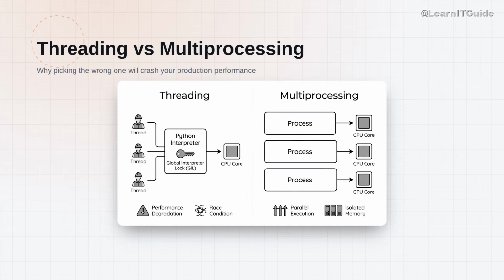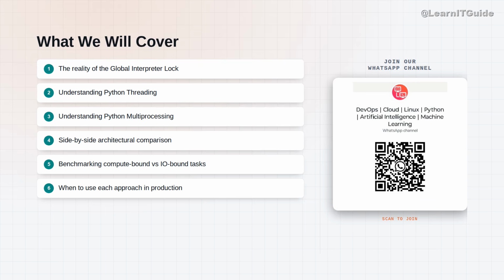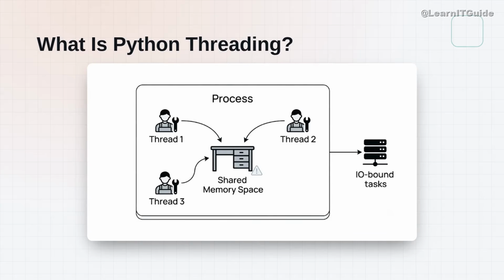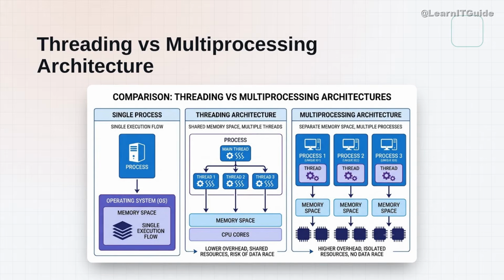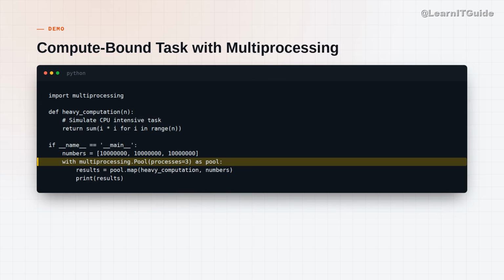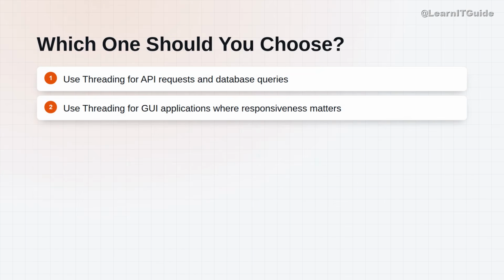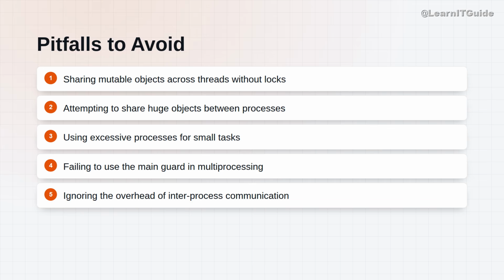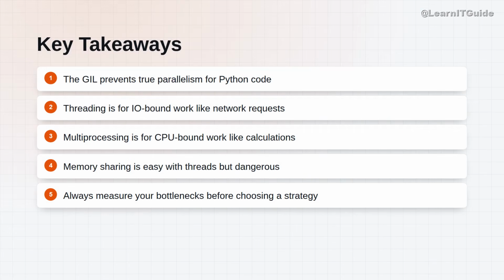Python Threading vs Multiprocessing: Which Should You Use in 2026?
Stop guessing which concurrency model to use in Python. We break down the technical differences between Threading and Multiprocessing, showing you exactly when each will speed up your code and when they will cause performance bottlenecks.

After this video, you will know how to optimize your Python applications for IO-bound vs CPU-bound tasks, avoid common race conditions, and manage memory effectively in production environments.

Chapters:
🕑 00:00 - Intro
🕑 01:27 - The Global Interpreter Lock
🕑 02:03 - What Is Python Threading
🕑 02:40 - What Is Python Multiprocessing
🕑 03:19 - Side-by-Side Comparison
🕑 03:43 - Threading in Action
🕑 04:21 - Multiprocessing in Action
🕑 05:03 - Head-to-Head Results
🕑 05:44 - When to Use Each
🕑 06:25 - Common Mistakes
🕑 07:18 - Real-World Scenario
🕑 07:54 - Key Takeaways

python threading vs multiprocessing
python multiprocessing tutorial
python threading tutorial
python concurrency 2026
python gil explained
python threading vs multiprocessing 2026
python io bound tasks
python cpu bound tasks
python performance tuning
learnitguide
devops tutorial
python programming
cloud computing
python race conditions
python memory management
python parallel processing
python multiprocessing example
python threading example
python concurrency models